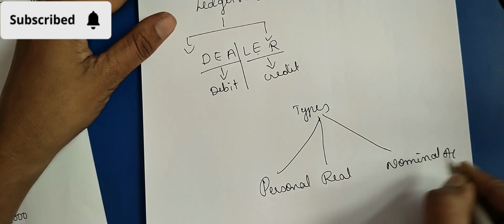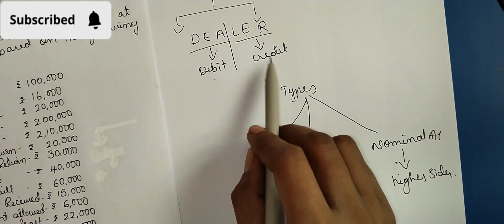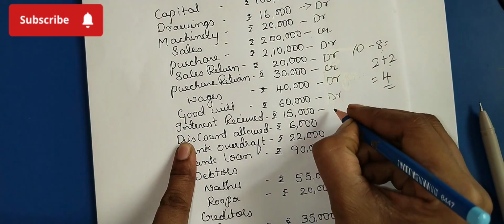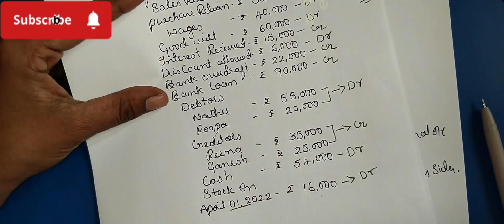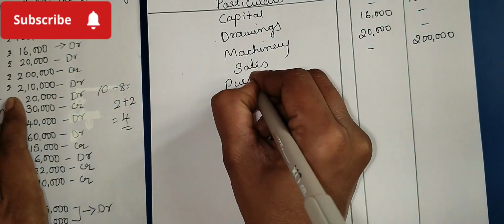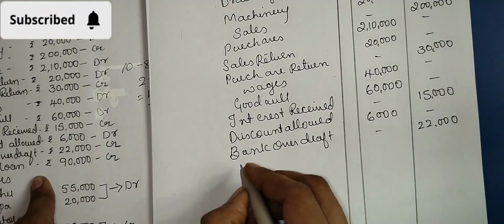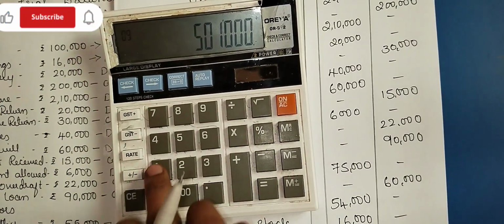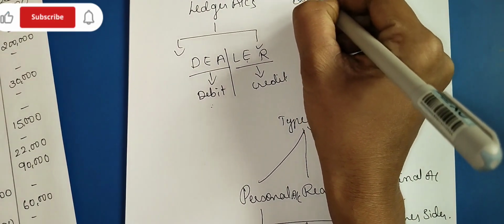Preparation of Trial Balance when Balance is Given PUC BBA CA CMA BCom Financial accounting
@Commerceandmanagementstudyhub In this video I have explained about the preparation of Trial Balance when the Balance is Given its useful for the BBA CA GMA PUC BBA CA CMA #
Foundamentals of Accounting